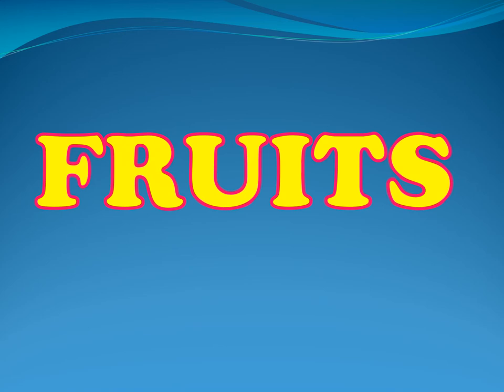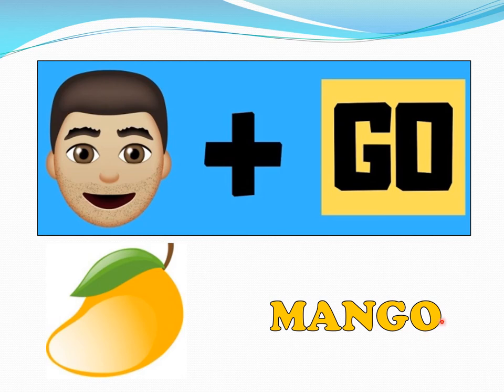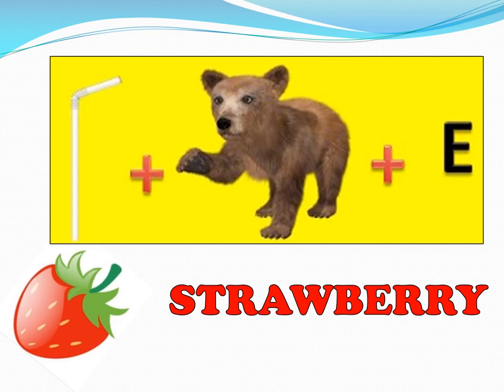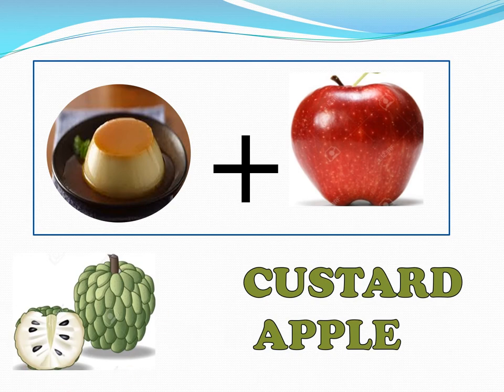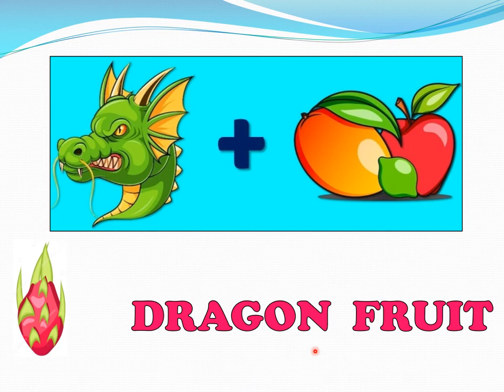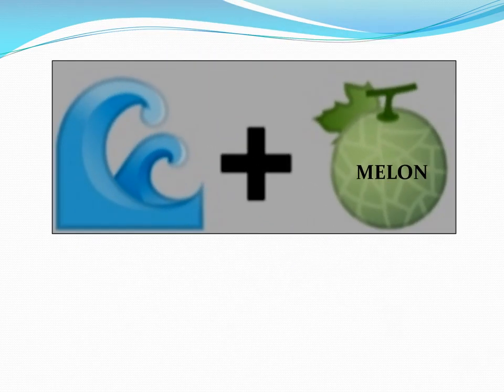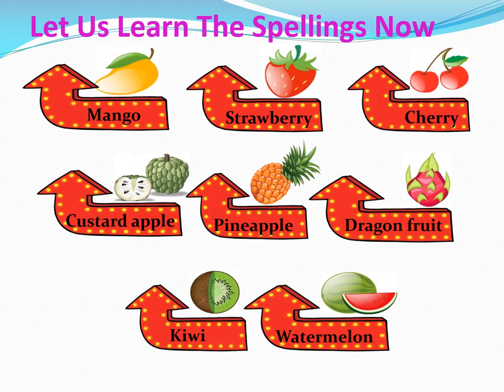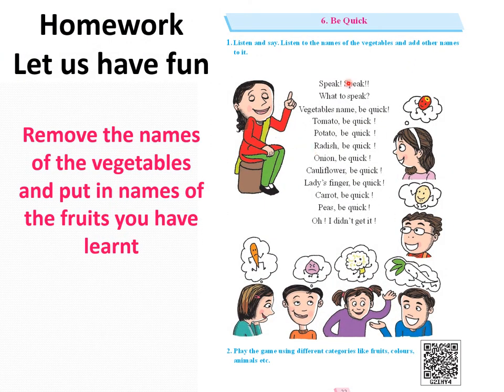Fruits Learning the names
A fruity session